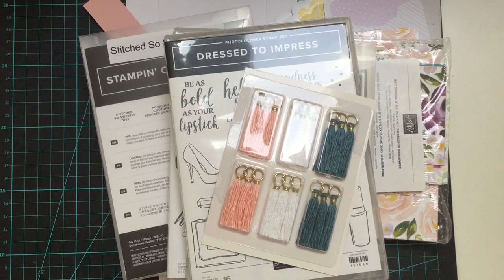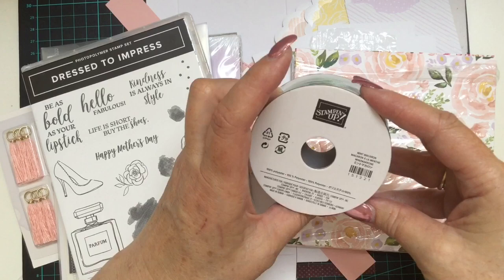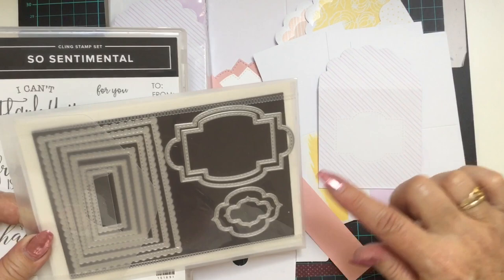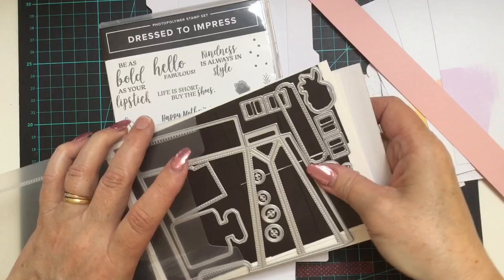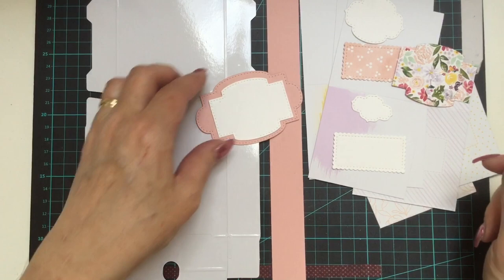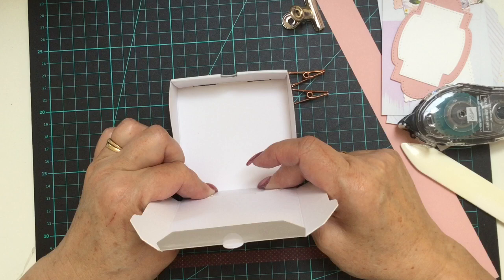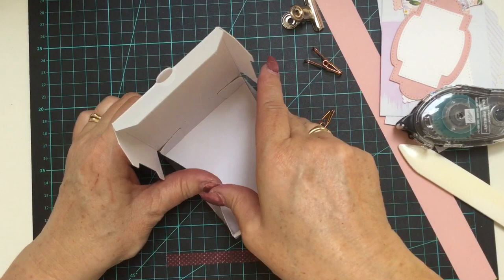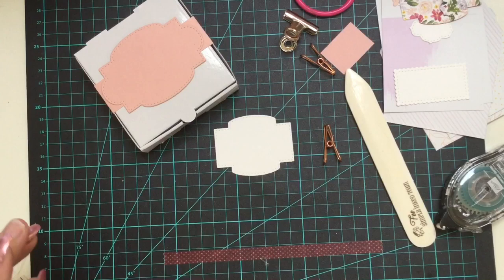December's Make & Take Class - Best Dressed Products + So Sentimental Pizza Box with Cards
I am FEE an Independent Stampin’ Up Demonstrator from Tasmania, Australia.